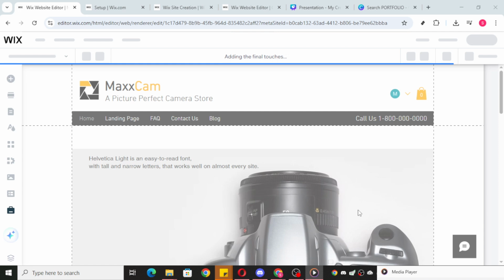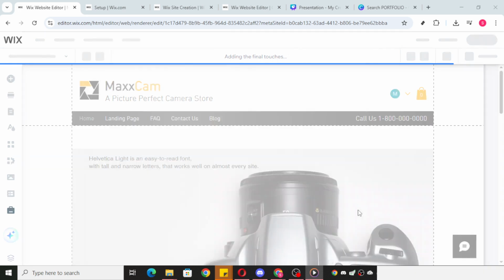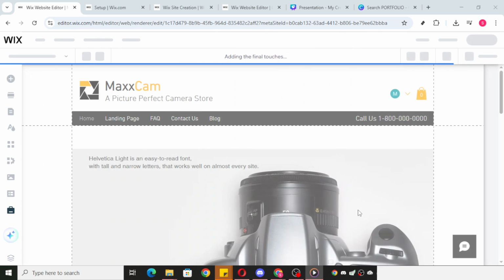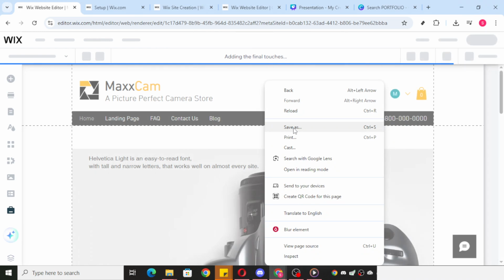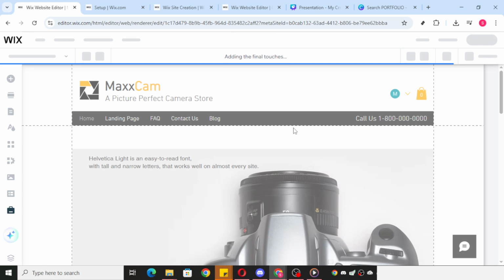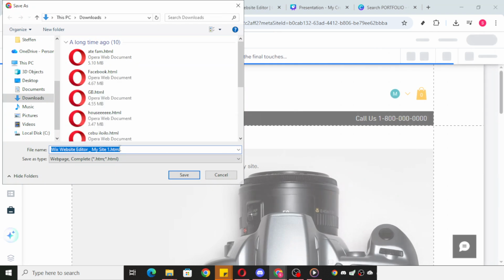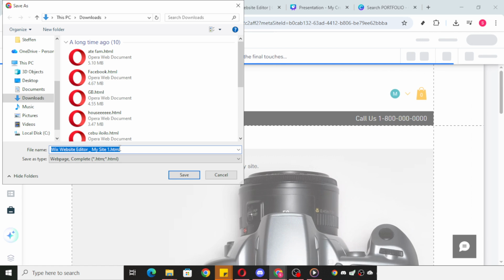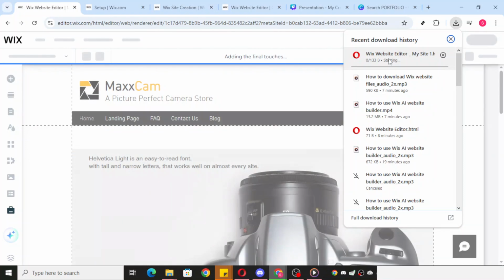How to download Wix website files (full guide)